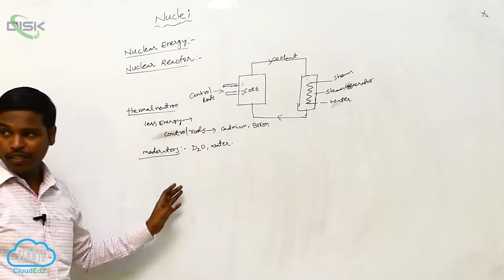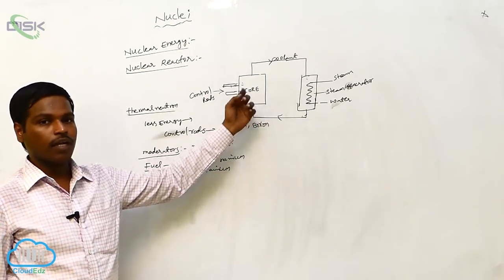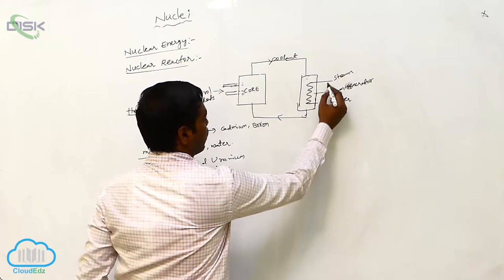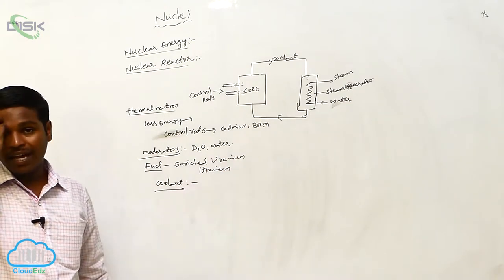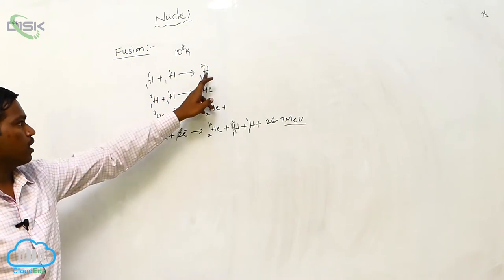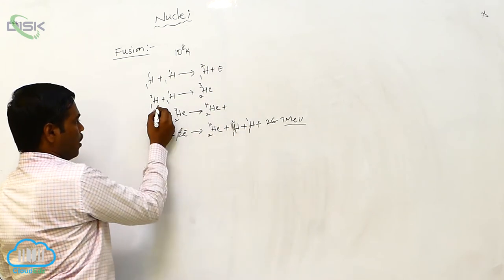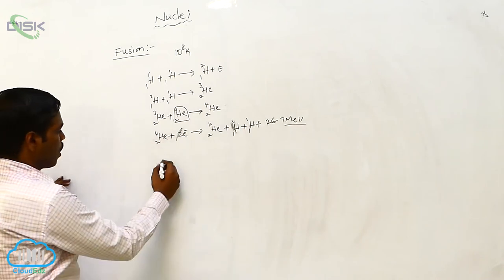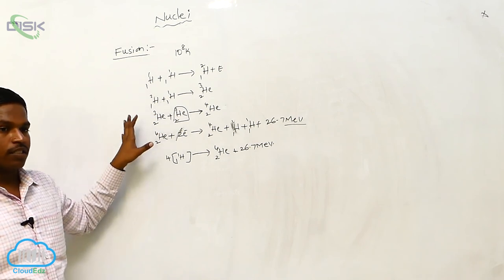Nuclei || Nuclear energy || Nuclear energy 2 || DiSK Telangana